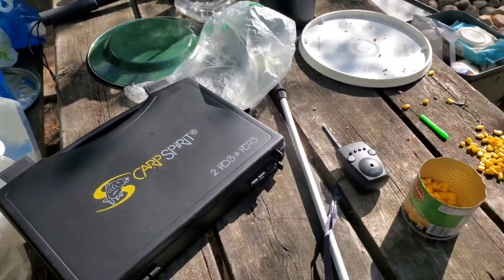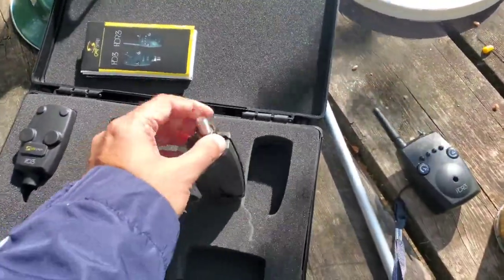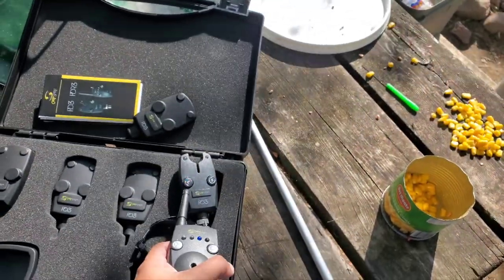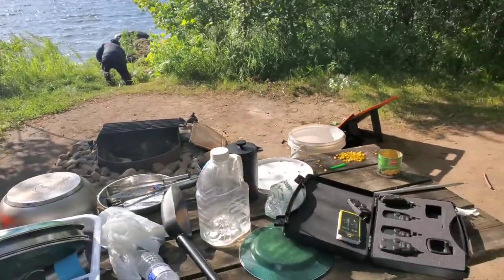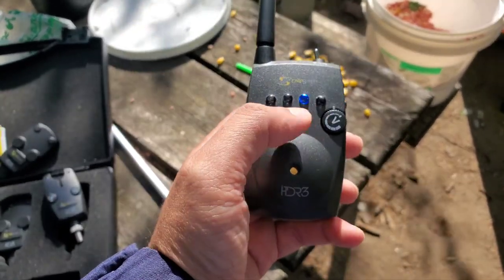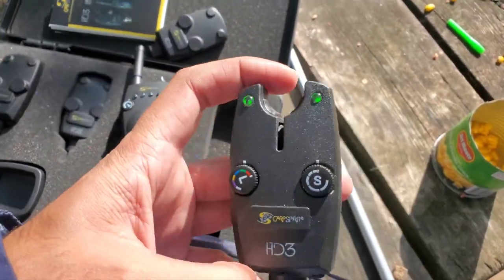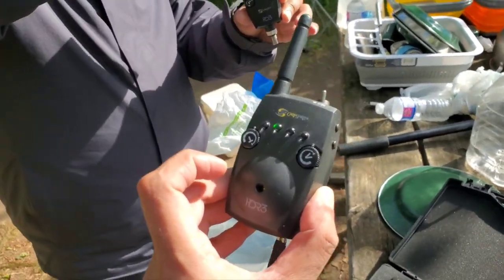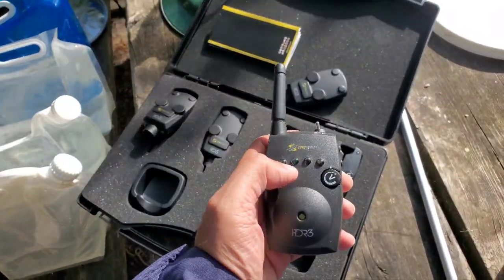Carp Spirit HD3 Bite Alarm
Carp Spirit HD3 | Carp Spirit HDR3 | Carp Spirit Bite Alarm

==) CARP FISHING (===

Carp Fishing Tackle Box Kit
Carp Fishing Hair Rigs
Artificial Corn Lures, 50Pcs/Bag
LUCKYLAKER Portable Fish Finder
Carp Fishing Inline Flat Method Feeder

==) CAMPING FREEZER & POWER (===

- Alpicool CF55 58 Quart
- Alpicool CF55 Freezer Cover

- BougeRV 12 Volt Refrigerator 53 Quart
- BougeRV 53 Quart Insulated Protective Cover

- BLUETTI Solar Generator EB70S with PV120 Solar Panel Included
- GOLABS R300 Portable Power Station

==) CAMPING STORAGE (===

- KUUQA 10 Pcs Mesh Drawstring Bag
- 5 PCS Multi Purpose Nylon Black Mesh Drawstring Storage
- FORTEM Car Trunk Organizer

==) CAMPING LIGHTS (===

- Headlight, 2 PACK, 2000 LUMEN
- 10 Feet Extension Cord
- LE 1000 Lumen Camping Lantern
- Bazaar 5 Led Camping Fold Compression Portable Outdoor Tent Lamp Light
- LE LED Camping Lantern, 10W 1000LM

==) CAMPING WATER (===

- Yzpacc 6 Pack Collapsible Water Container
- Waterdrop Gravity Water Filter Straw
- VASLON Water Bottle Pump Electric Portable USB Charging

==) CAMPING COOKING, EATING & WASHING (===

- BELWARES French Press Coffee Maker
- Neon Kactus - Double-Walled Coffee Cup

- Camping Cooking Accessories Set
- SAMMART 11.6L (3.06 Gallon) Collapsible Rectangular Handy Basket
- JOONOR Collapsible Drying Dish Storage
- Silicone Collapsible Bento Storage Lunch
- Collapsible Bowls
- Coleman Pack-Away

- Geini Premium Stainless Steel Bowls Set
- Kekow 4 Pieces 18/10 Stainless Steel Dinner Plate

- Electric Lunch Box

==) CAMPING TENT & SLEEPING (===

- GAZELLE T4 Overland Edition
- Gazelle G6 6-Sided 12 Foot x 12 Foot
- Gazelle Tents™, 3-Pack Gazebo Wind Panels
- TETON Sports LEEF 0
- Sleeping Pad for Camping

==) CAMPING COMFORT (===

- Thermacell Patio Shield Mosquito Repeller
- REDCAMP Folding Camping Table Portable
- Sportneer Folding Table
- 32PCS S Carabiner Clips
- GEAR AID Tent Sealer
- Heavy Duty Suction Cup with Hooks
- WilFiks Chopping Axe, 15”